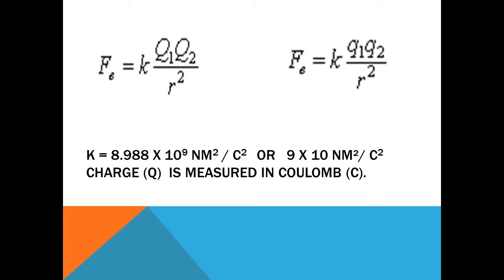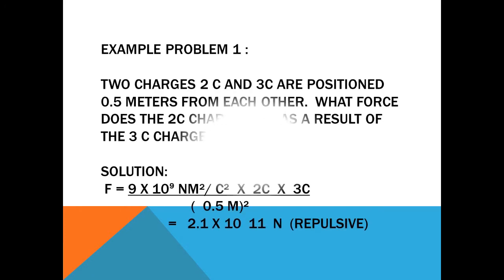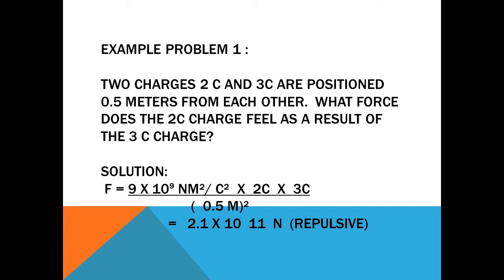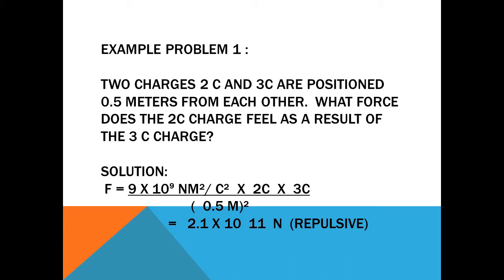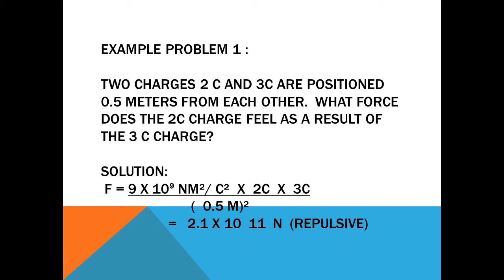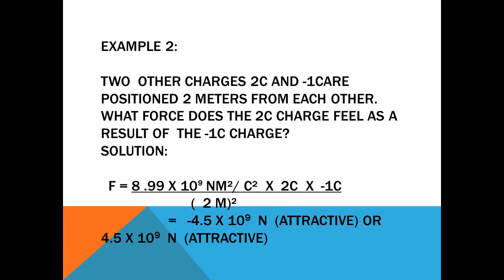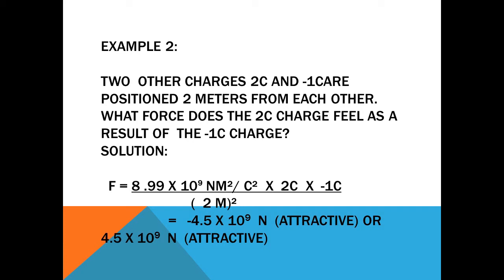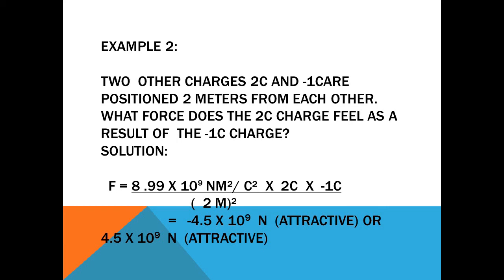MATHerrific - Coulomb's Law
This video tackles the Coulomb's Law